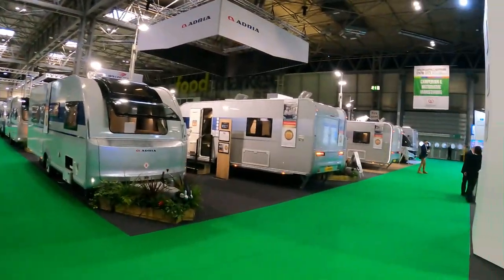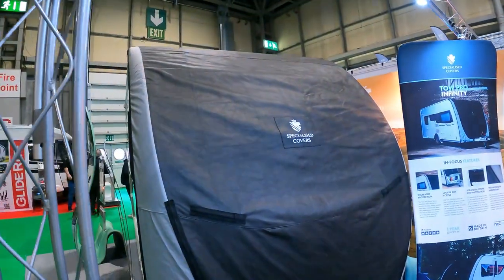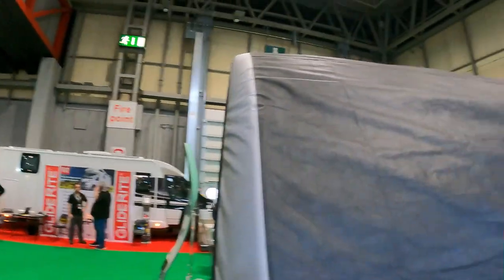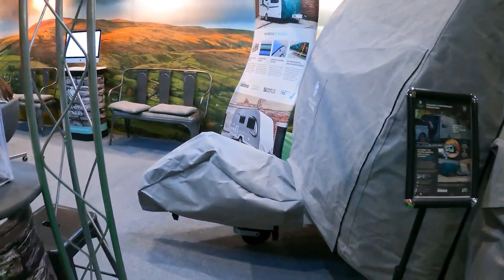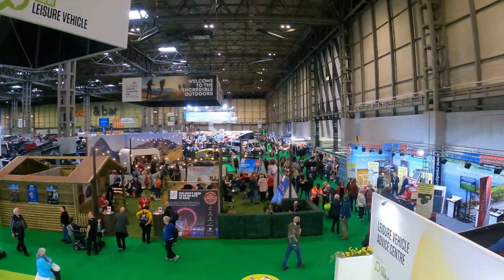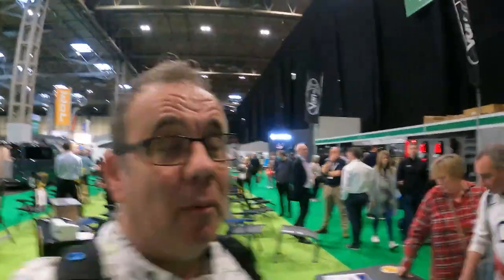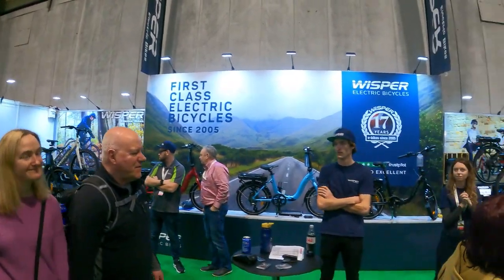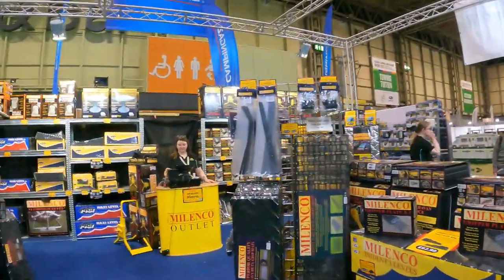NEC Caravan Show Feb 23 Part 2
Hello & Welcome back to Caravan Escapades and welcome to this Vlog, This Vlog takes us to our day 2 of the Caravan, Camping & Motorhome show, Feb 2023. We visit the following Stands and suppliers this time round

Not always straightforward but always an adventure. Please enjoy and follow Caravan Escapades as the vlogs are uploaded.

Happy Camping